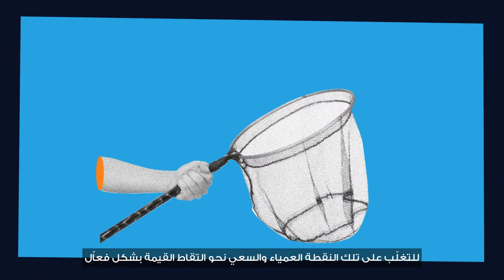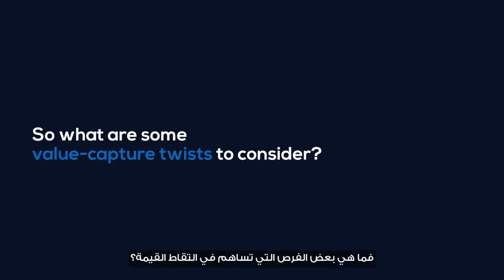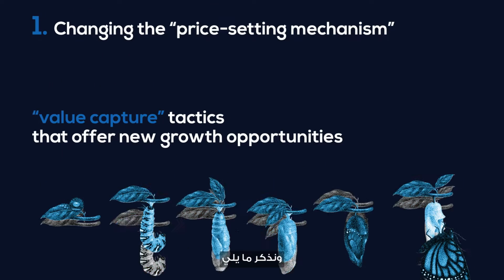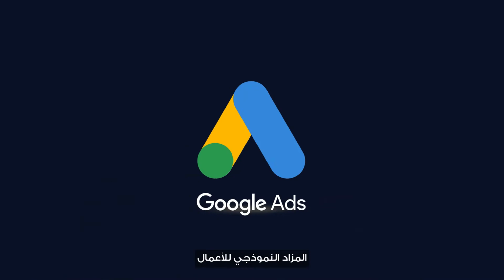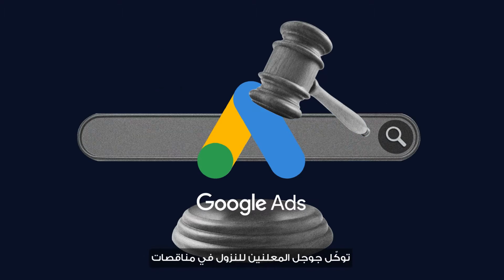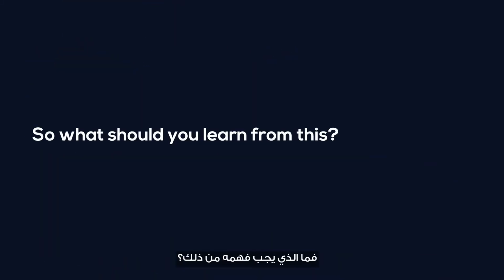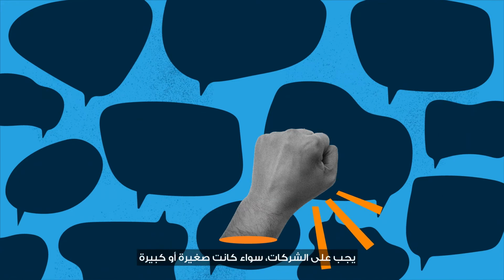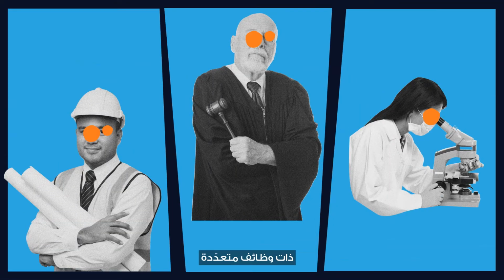Thinking Business Model: Does your company Create and Capture value?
In the Harvard Business Review article, “Capture More Value”, Stefan Michel argues that businesses often focus on innovation around value creation.
His advice: as you either develop or rethink your business model, your company should instead balance both creating and capturing that value.

So what exactly is the difference between value creation and value capture, and how can you apply that to your business?

مفهوم نموذج الأعمال: هل تعتمد شركتك أسلوب تعزيز القيمة والاستحصال عليها؟

يناقش ستيفان ميشيل، من خلال مقالة هارفارد بيزنس ريفيو تحت عنوان، "اكتسب المزيد من القيمة"، كيفية اعتماد الشركات بالغالب على الإبتكار لتعزيز القيمة.

النصيحة المقدّمة من قبله: "عندما تسعى لتطوير أو إعادة التفكير في نموذج عملك، يتوجب على شركتك أوّلاً تحقيق التوازن بين عملية تعزيز القيمة والحفاظ عليها".

إذن ما هو الفرق بالضبط بين تعزيز القيمة والحفاظ عليها، وكيف يمكنك تطبيق ذلك في عملك؟

Discover more valuable content about various business related subjects on the Learn section of our